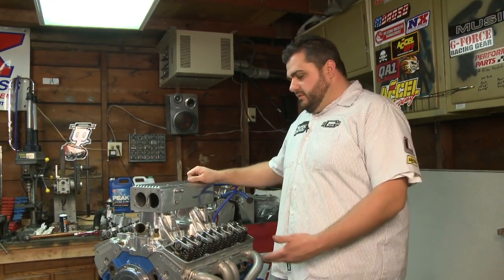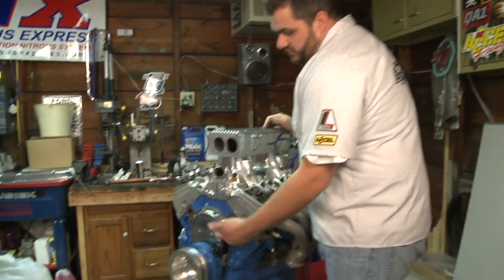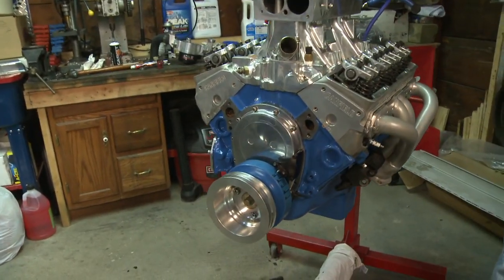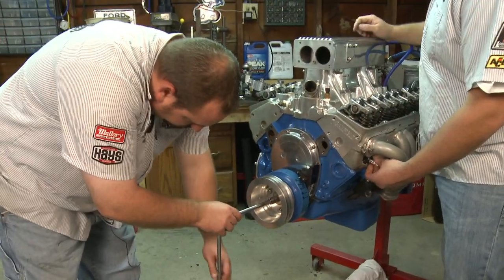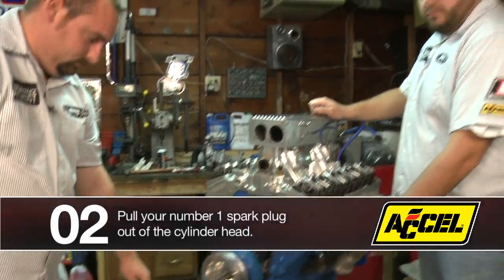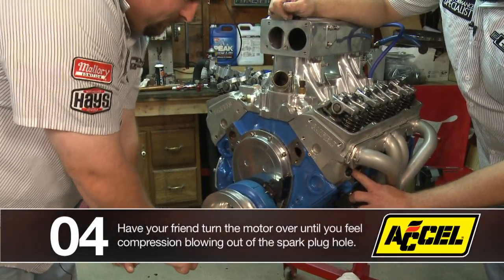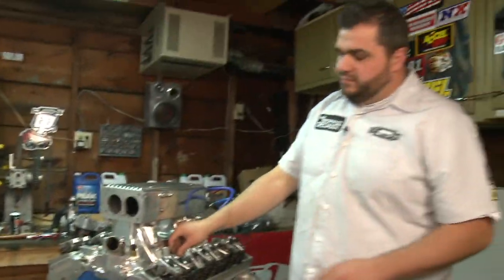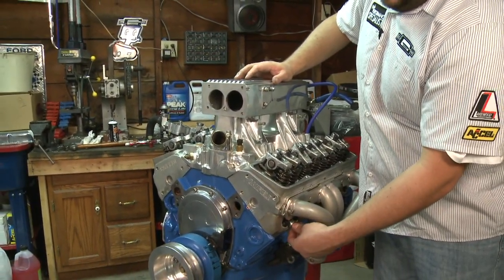ACCEL Finding Top Dead Center Video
In this video we demonstrate on a small block chevy how to find top dead center